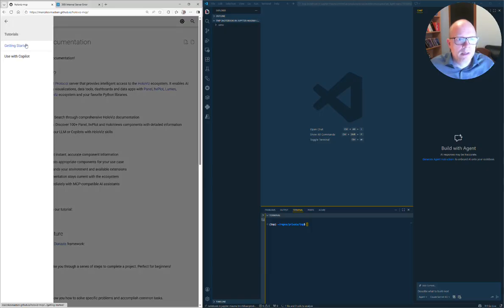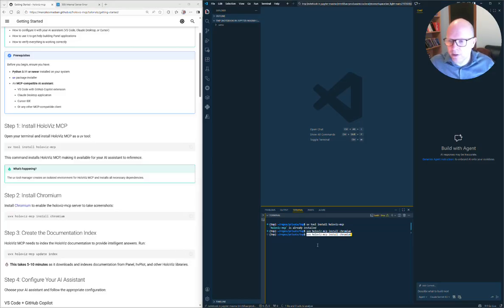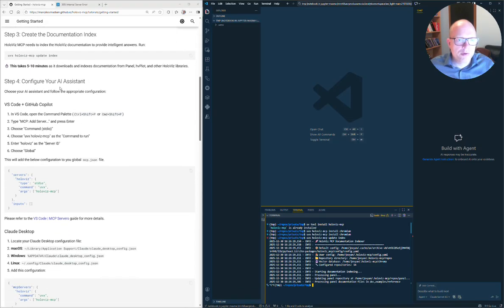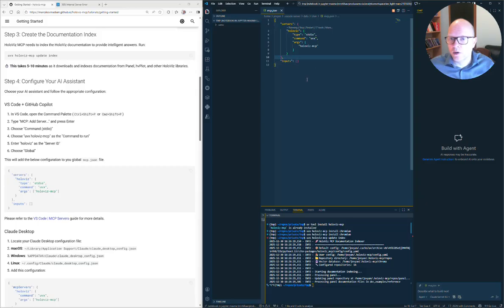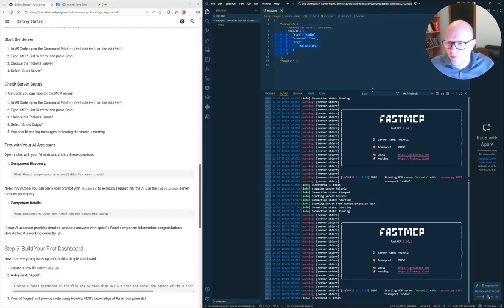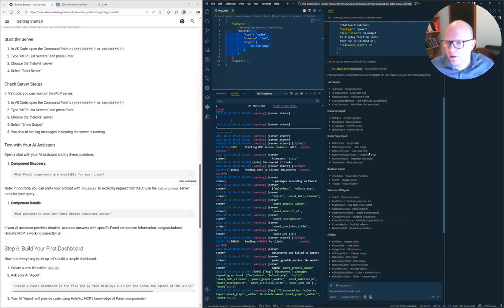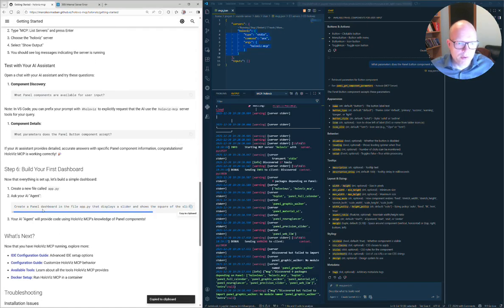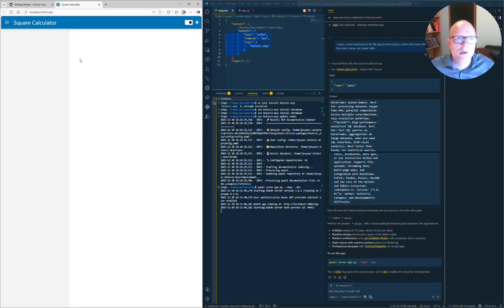HoloViz MCP - Getting Started Tutorial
A video walk through of the HoloViz MCP - Getting Started Tutorial.